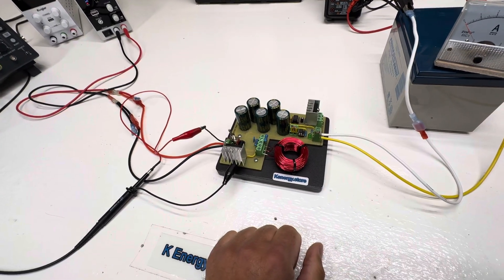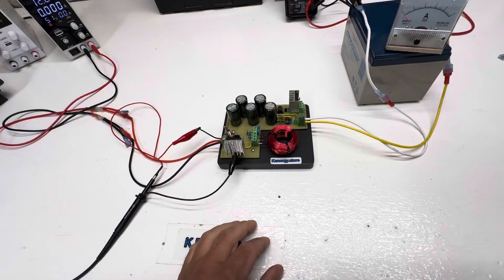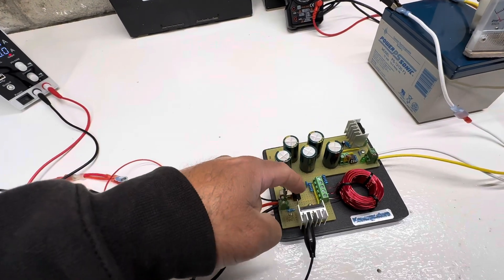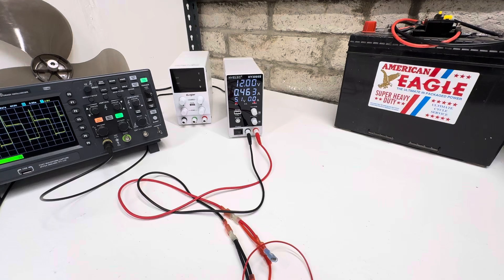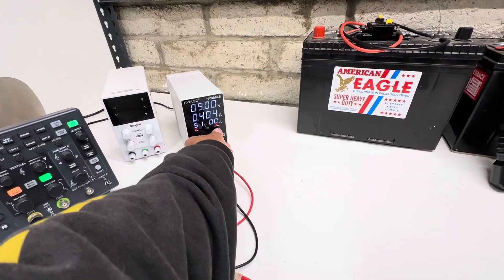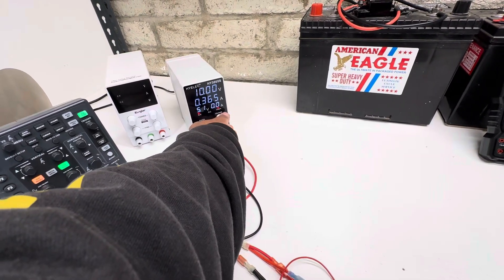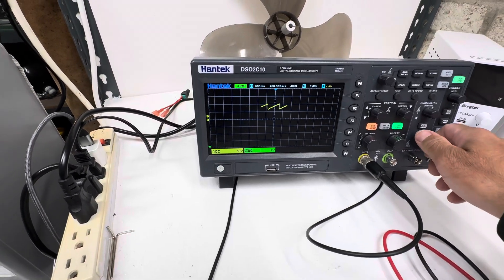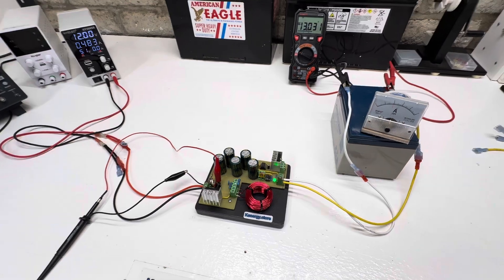Cap dump / oscillator combo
Small forced oscillator and 50,000mf cap dump paired together